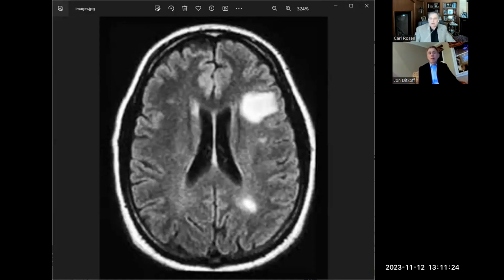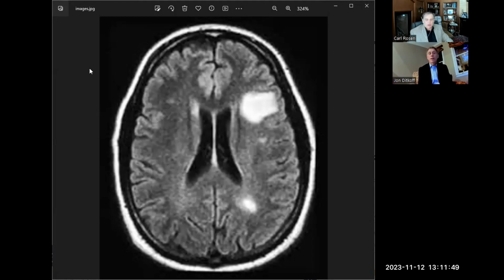Optic Neuritis, Blurred Vision and Multiple Sclerosis.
Jon and Carl discuss signs, symptoms, diagnosis and treatment of multiple sclerosis.
All content including text, graphics, images, and information contained on or available through this channel is for general informational purposes only. This channel makes no representation and assumes no responsibility for the accuracy of the information on or available through this channel, and such information is subject to change without notice. You are encouraged to confirm any information obtained from or through this channel with other sources and review all information regarding any medical condition or treatment with your physician.
Music composed by Jake Ditkoff